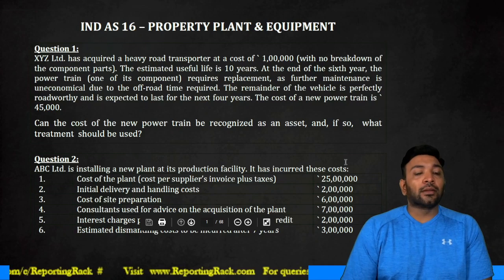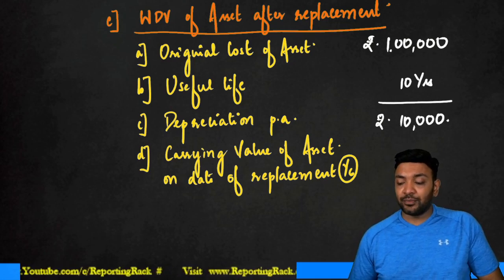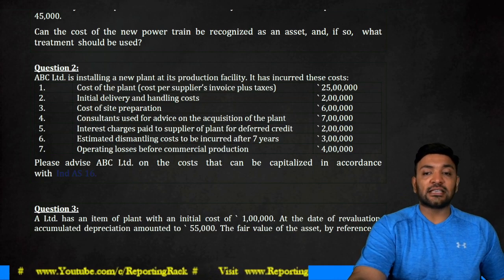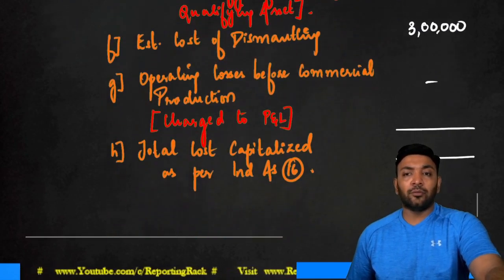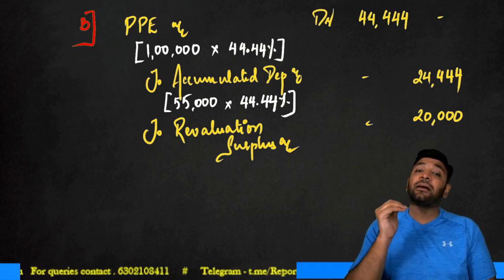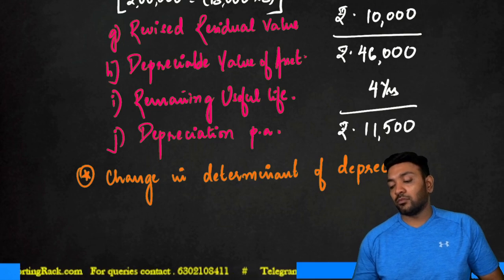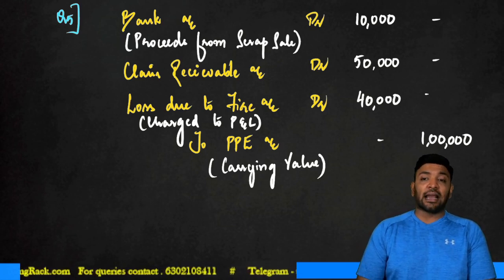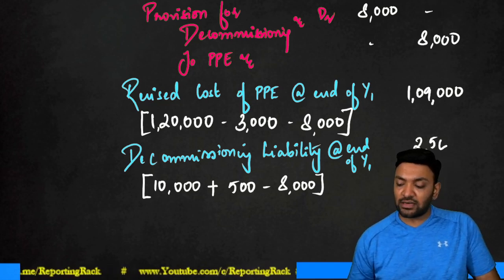16.13 IND AS 16 - Workbook (Volume-III)